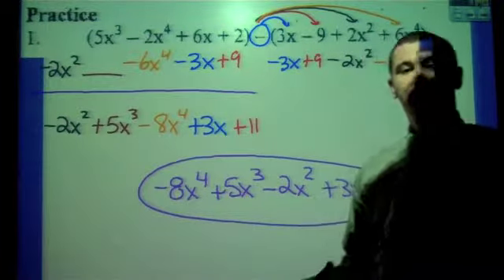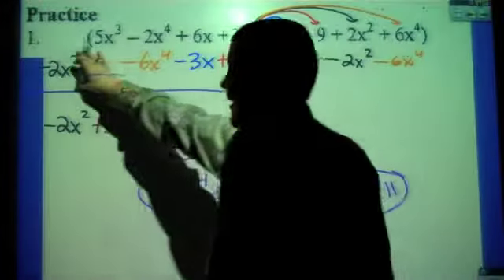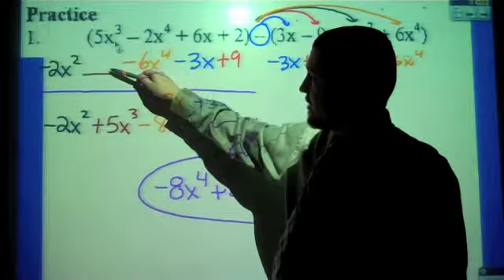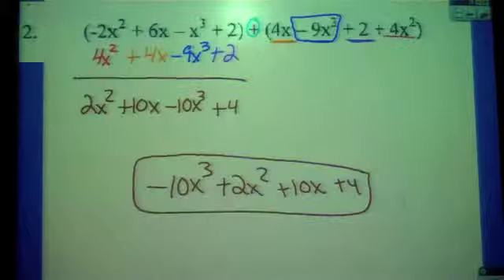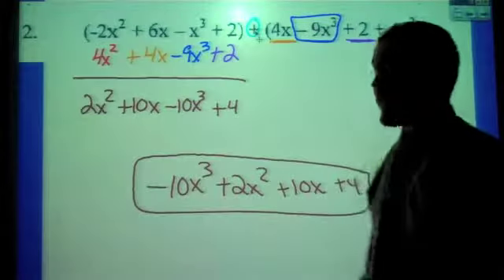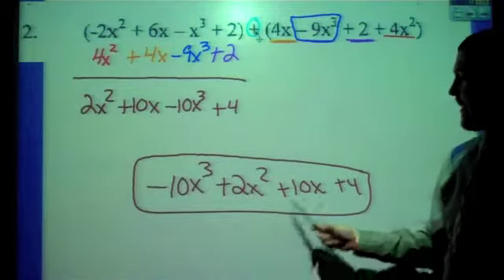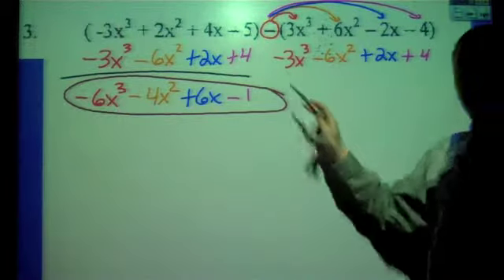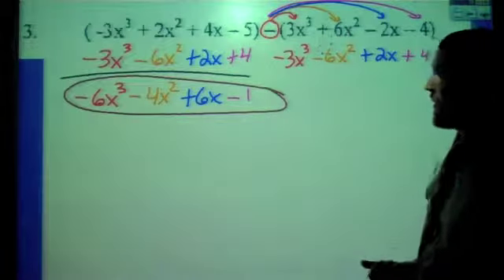Add Sub Poly Lesson2